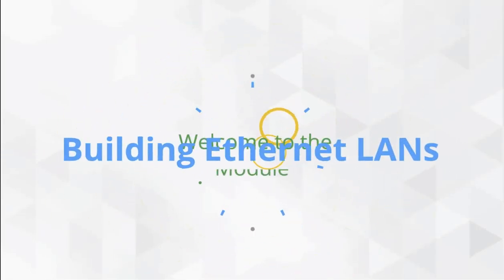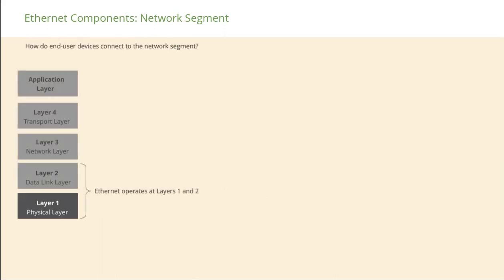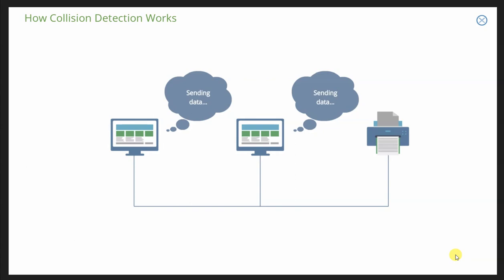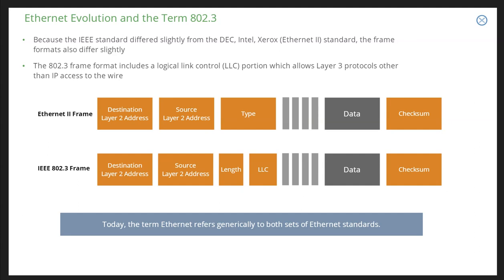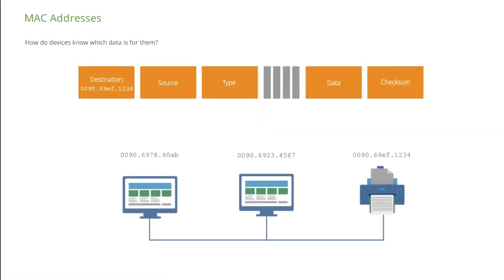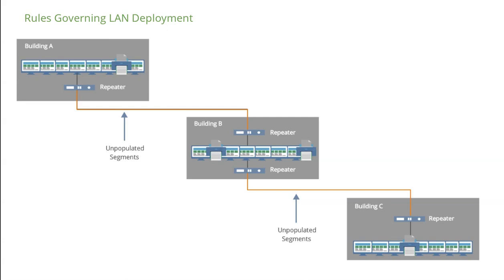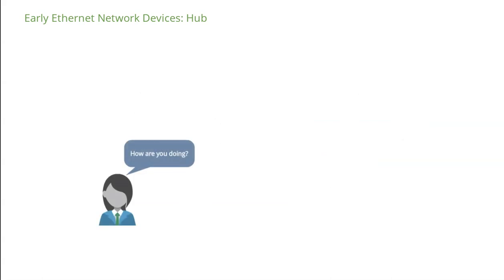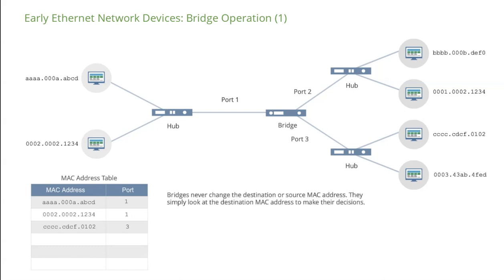Building Ethernet LANs Part 1